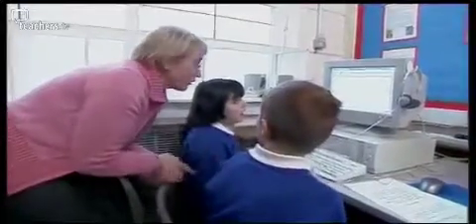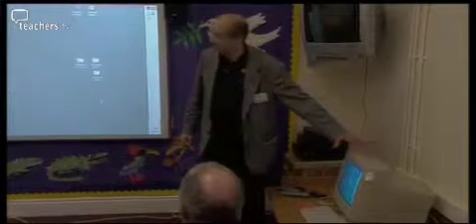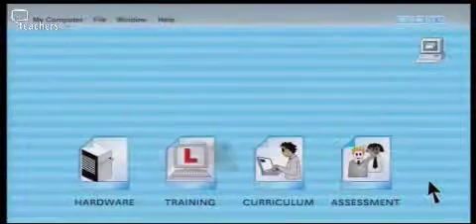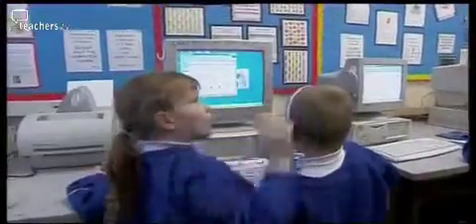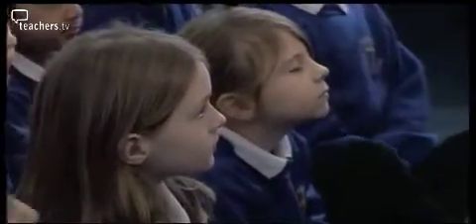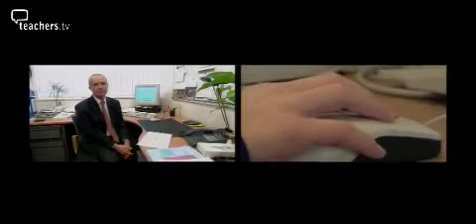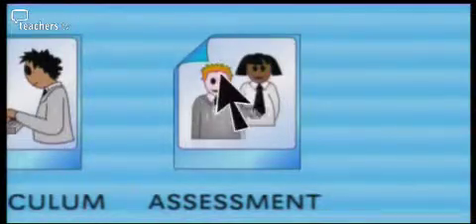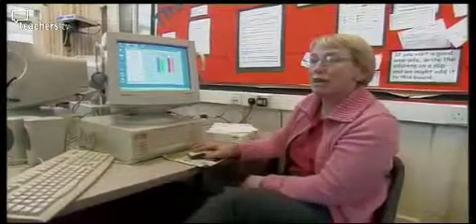Primary ICT - Back On Line, 17th December 2005, 13.59 mins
How one school brought its ICT up to speed.

St Philip's School, near Bath, failed its OFSTED report in 2002. This was mainly due to its lack of ICT provision. Since then the school has invested significantly in ICT resources and training. This has increased staff confidence in using ICT and developed the whole school's use of ICT across the curriculum. 'Back on Line' goes on a journey through St Philip's.

Headteacher Ian Russell and ICT co-ordinator Myra Wilson visit classrooms to witness the ways that staff are employing ICT to implement and enrich their lessons. Teachers throughout the school discuss why they think ICT is a key tool in modern teaching and for their own classes. Ian and Myra tell of St Philip's 'recovery', their views on how ICT can make teaching more enjoyable and lessons more effective, and what they hope for ICT in the future. The programme demonstrates the strategies that have enabled a school, starting from a low baseline to make considerable progress in developing its ICT provision.